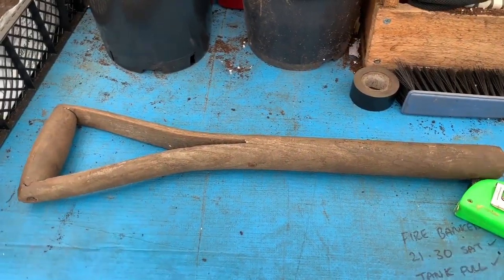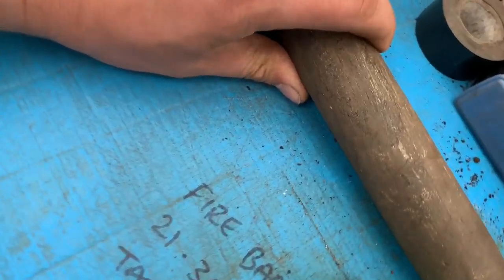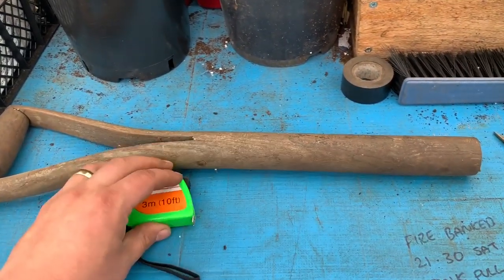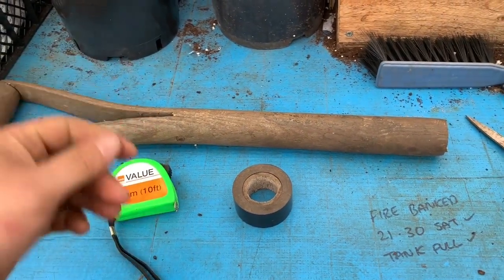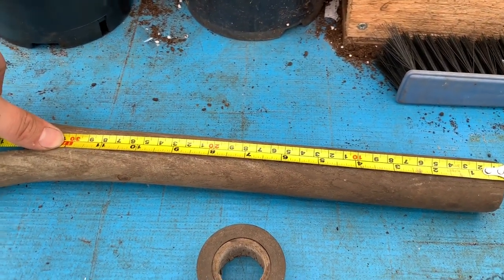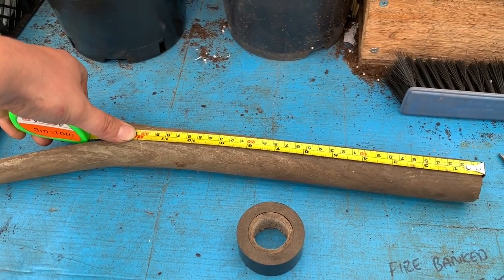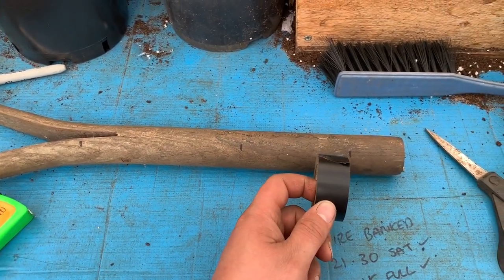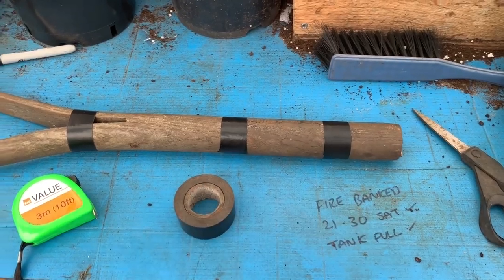Lost The Plot Top Tips - HOW TO MAKE A DIBBER FROM A SPADE HANDLE